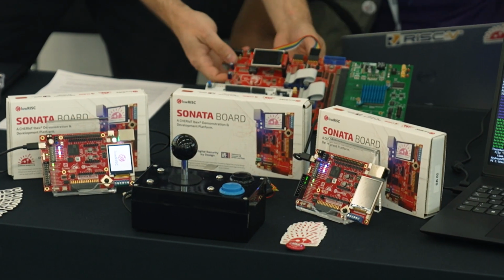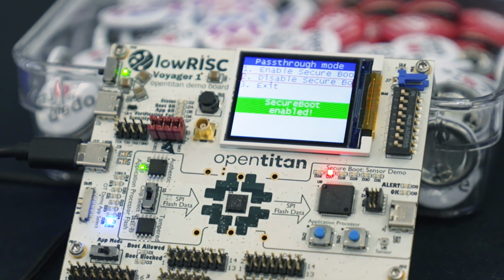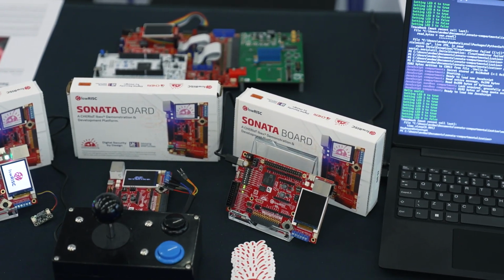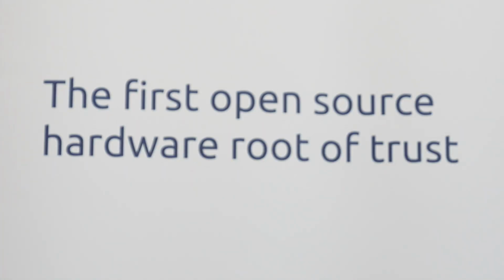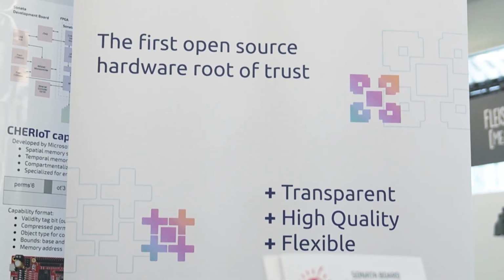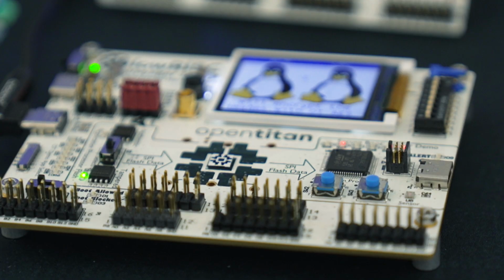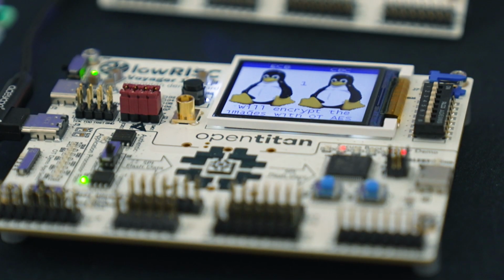Interview with Gavin Ferris, CEO of lowRISC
Calista Redmond, CEO of RISC-V International, interviews Gavin Ferris, CEO of lowRISC, at RISC-V Summit Europe 2024.